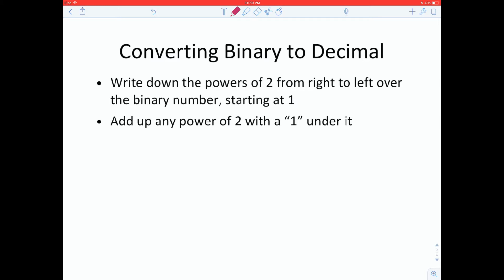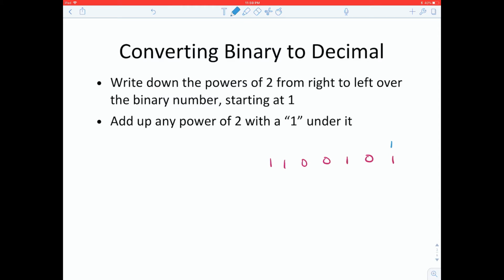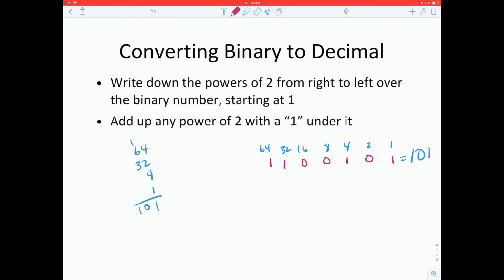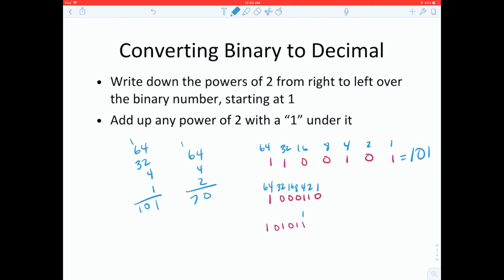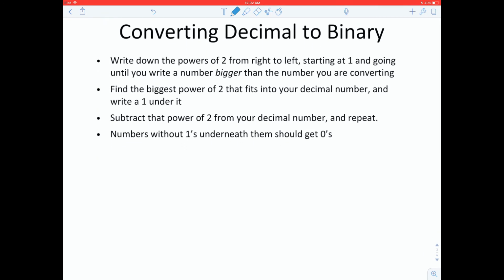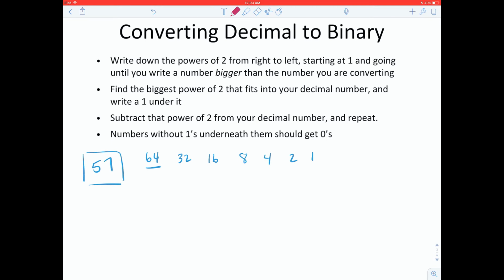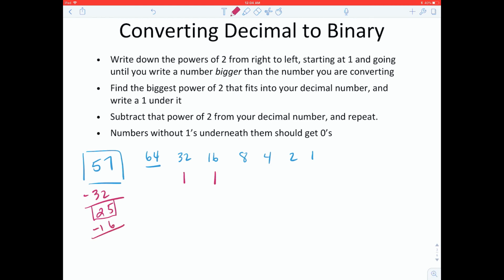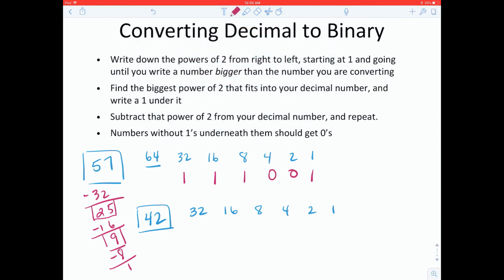Binary & Decimal Conversions